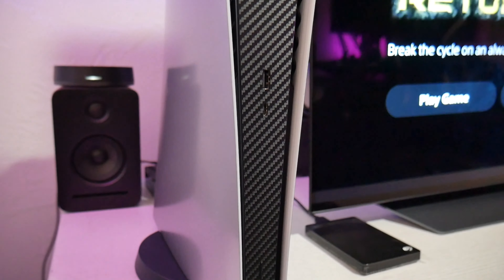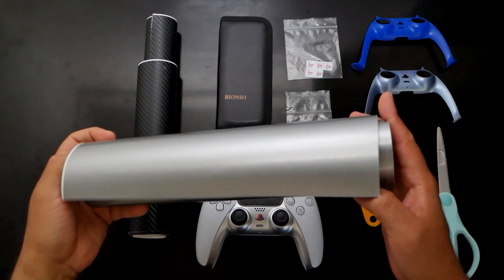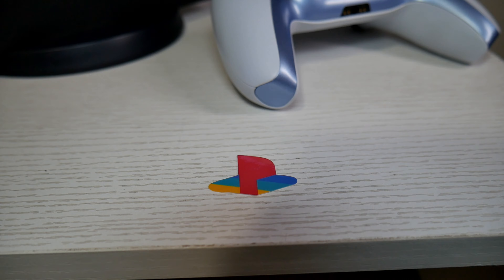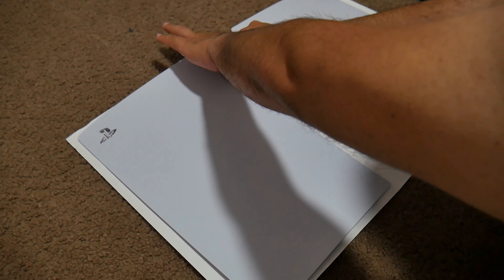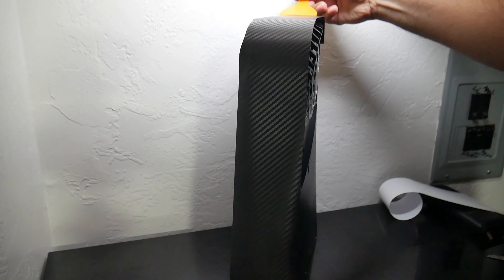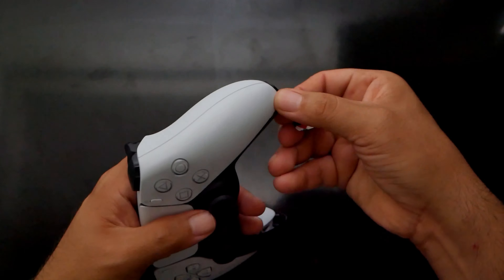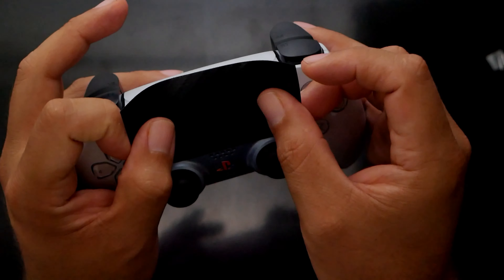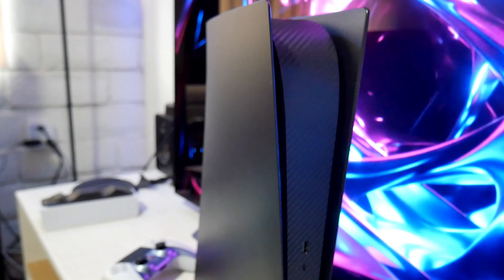Modify your PS5 with only $40 dlls.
These are all the materials you need to modify your PS5.

Silver vinyl:

Carbon fiber vinyl:

PS5 Controller shell:

PS5 logo sticker:

4K HDR TVs
Fiber Optic HDMI Cable:

TV Wall mount by Fleximounts:

Wemax Nova UST 4k Projector:

Creative Outlier Air: